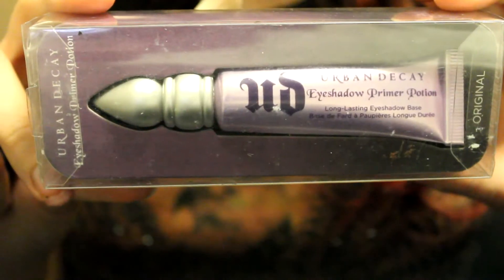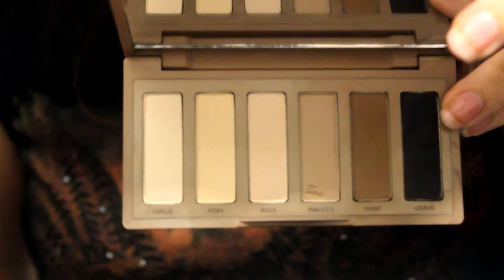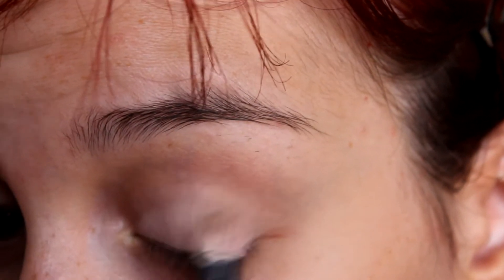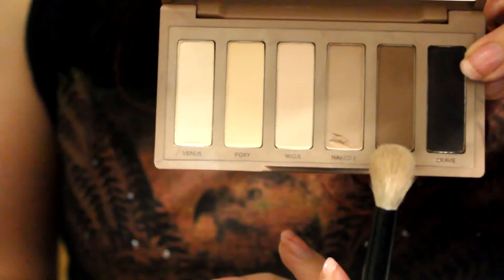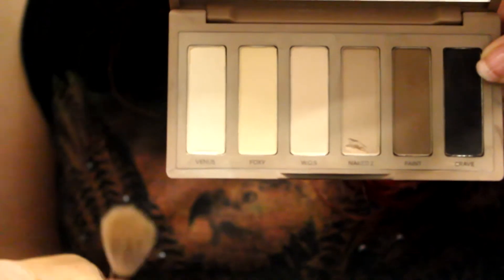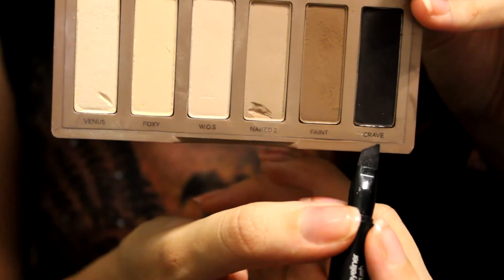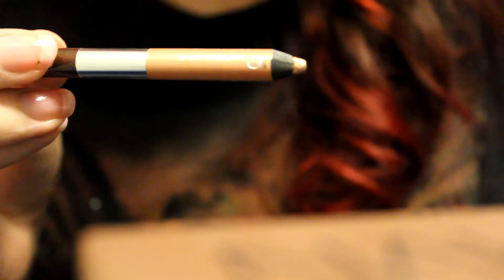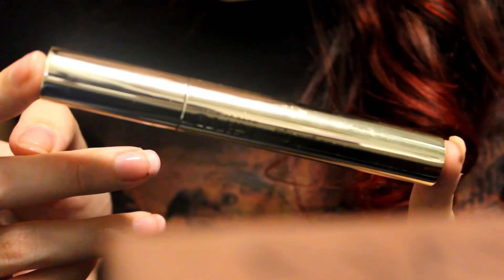Quick and Easy Summer / Back to School Makeup - Maquillaje Fácil y Rápido para el Colegio / Verano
Open the box for more information / Abre la caja de información para ver más cosas

Hello this is a quick and easy makeup tutorial that can be used either for summer or for school. Hope you like it.

Hola este es un maquillaje que puede usarse tanto para verano como para el colegio. Espero que os guste

Products used/ Productos usados:

Kiko Makeup Milano Mascara

Song / Canción:

Iris Cover by Sleeping with Sirens